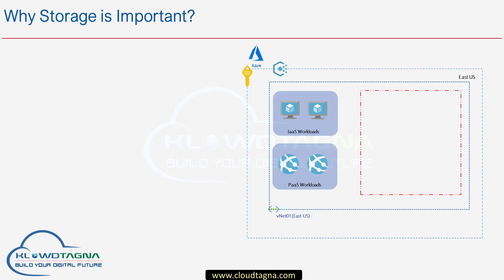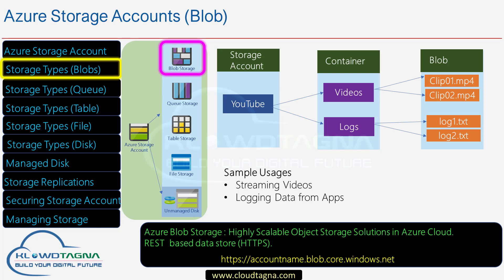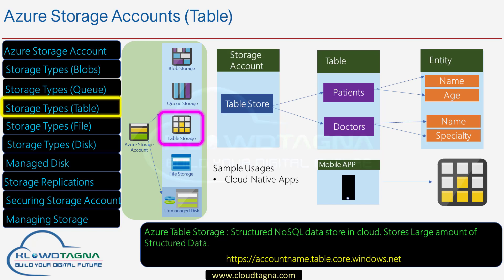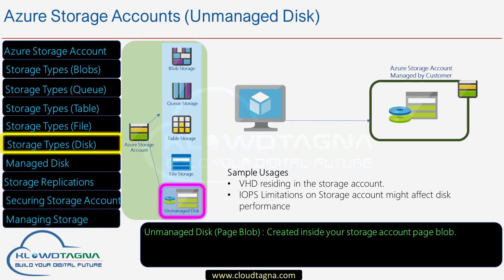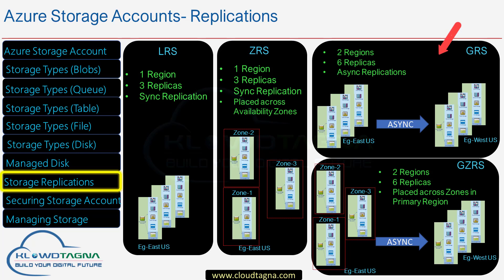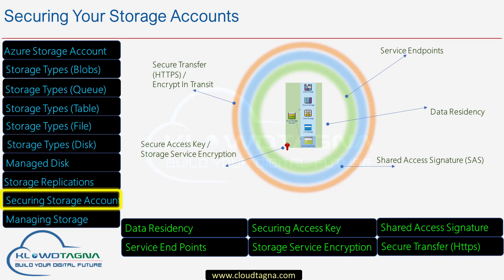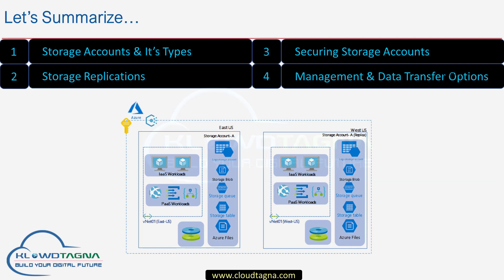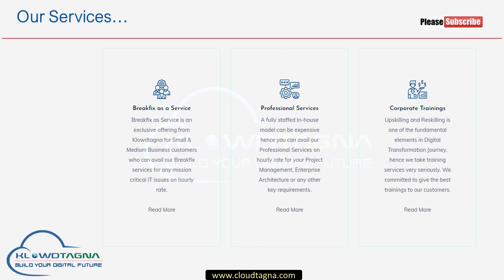Module04: Azure Storage (Learn Azure in 60 Minutes - Series).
Welcome to Azure Learning series for IT professionals "Learn Azure in 60 Minutes".
This is the third module, "Azure Storage".

- Introduction to Azure Storage
- Storage Account Types
- Securing Storage Accounts
- Management of Azure Storage Account.